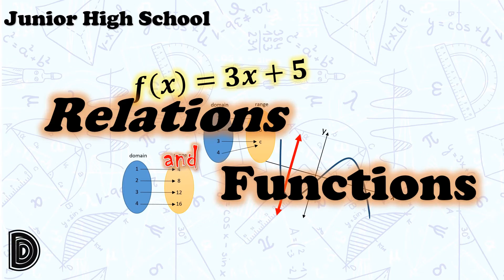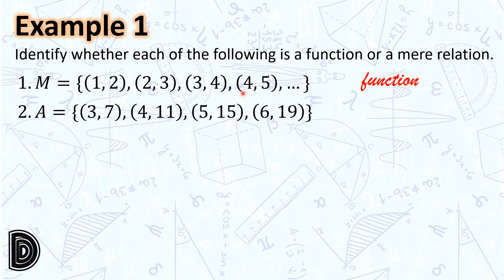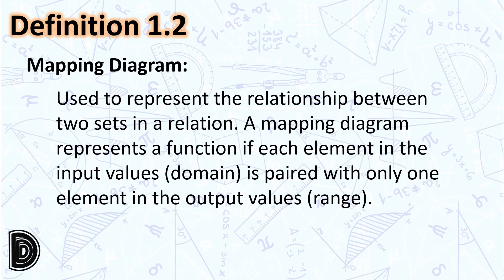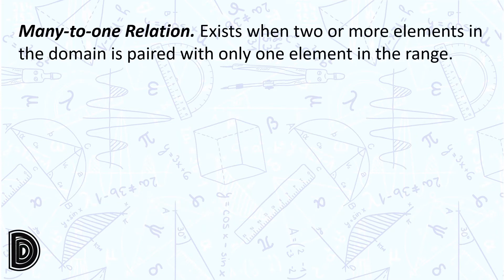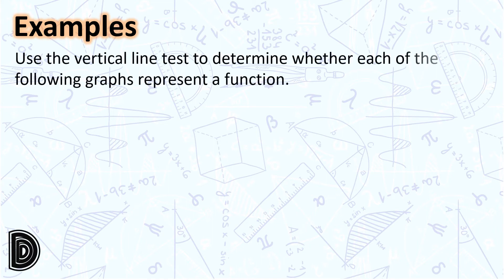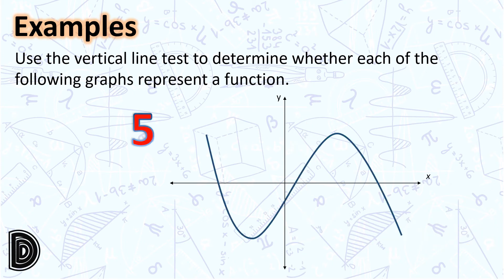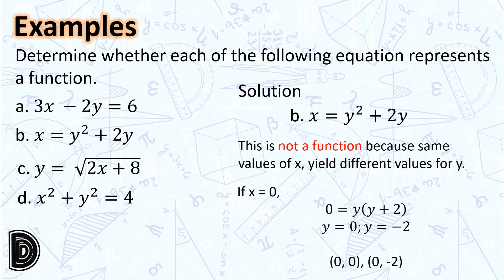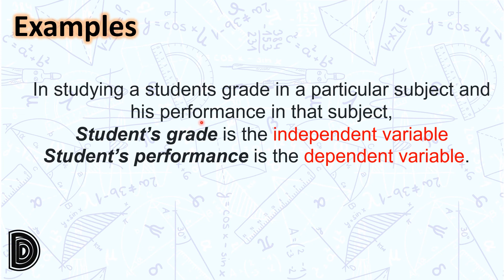Relations and Functions JHS Mathematics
relations and functions is a topic discussed in grade 8 mathematics in Junior High School jhs.